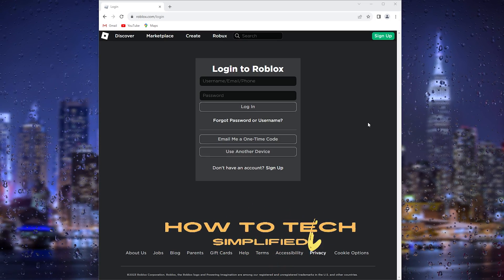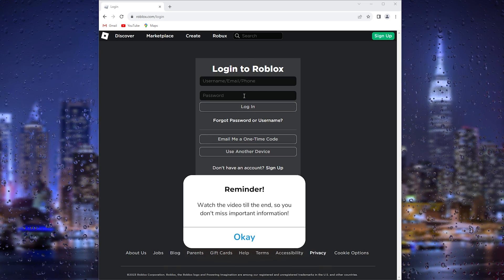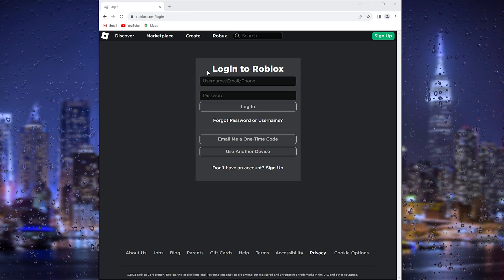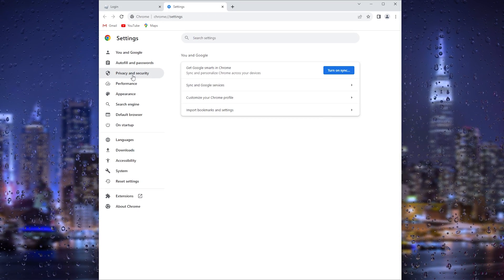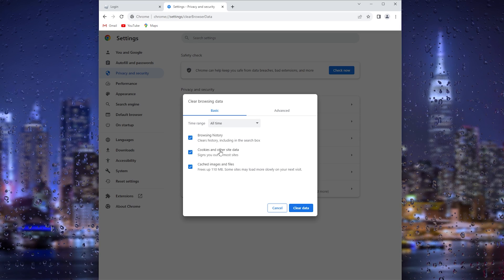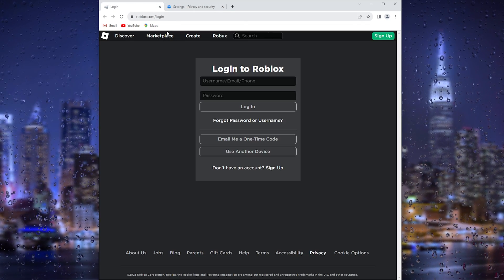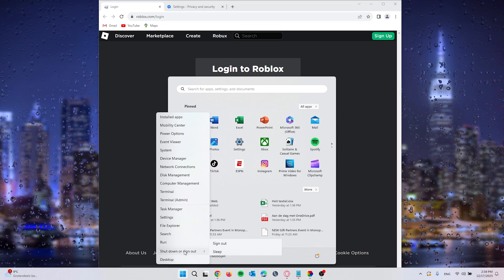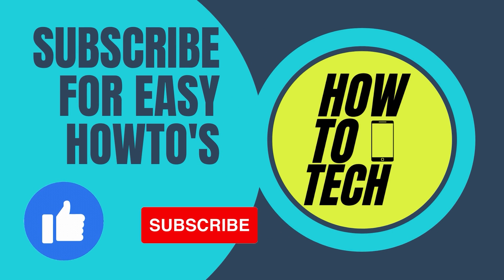How To Fix Roblox Too Many Attempts, Please Wait A Bit - Easy Method!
Encountering the 'Too Many Attempts. Please Wait a Bit' error on Roblox? Don't worry; we've got the solution! Learn how to fix this issue and get back to your Roblox adventures seamlessly. Whether it's troubleshooting or understanding the causes, our guide has you covered. Get back into the game without a hitch!